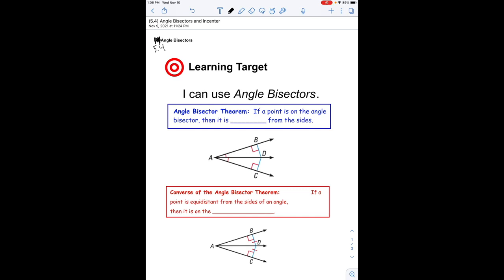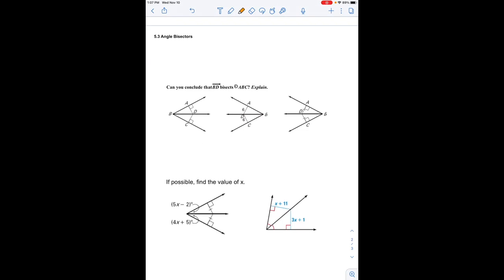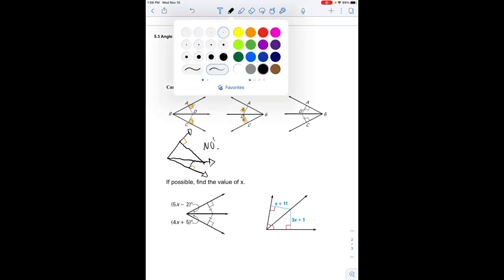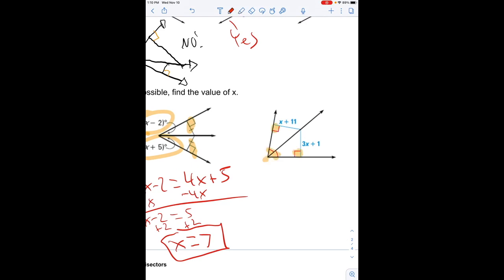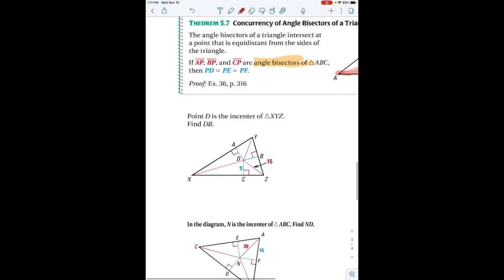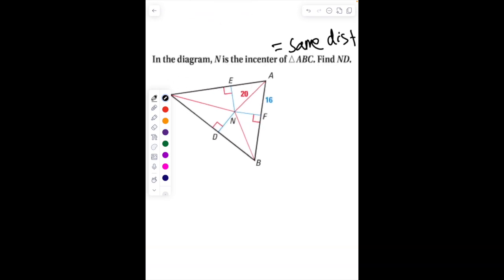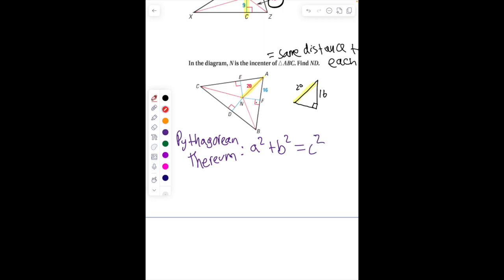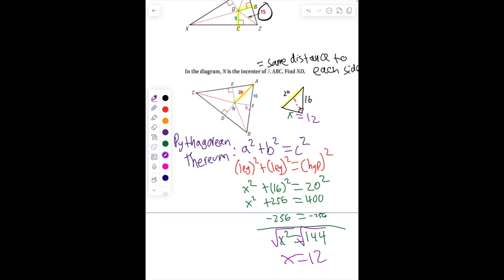Unit 5 Lesson 4 (GEO)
I can use angle bisectors.